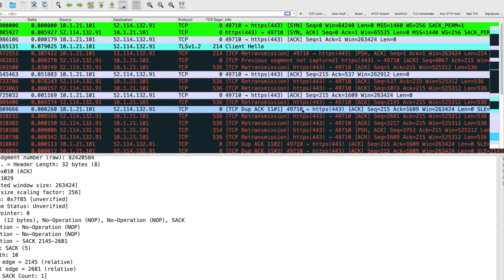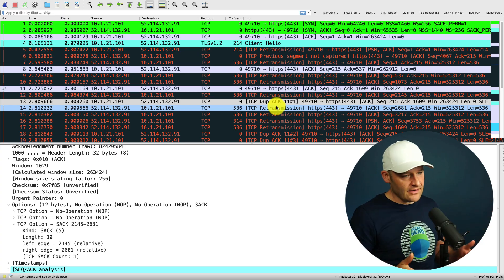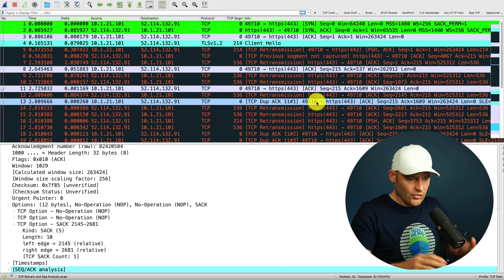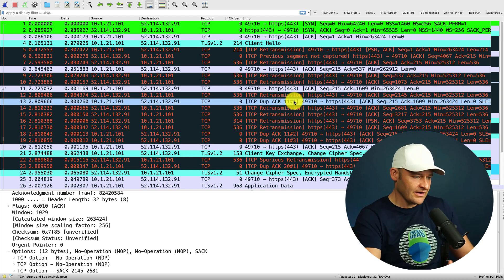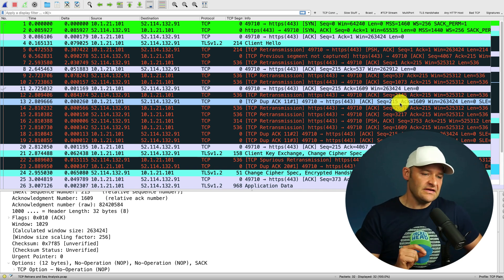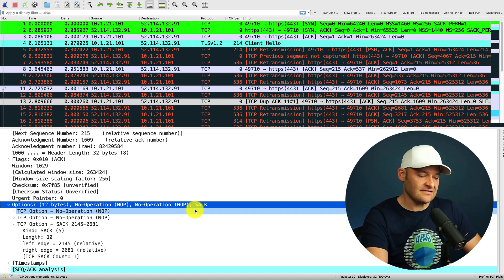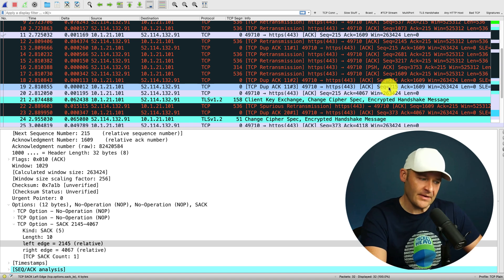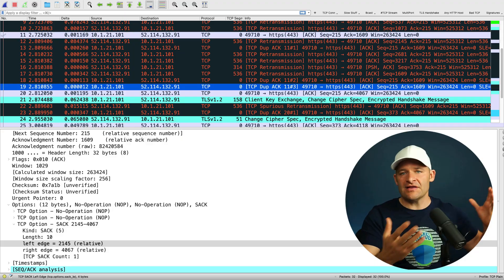TCP Duplicate Acks Explained // How to Troubleshoot Them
In this video we are going to dive into TCP duplicate ACK analysis. In this hands-on video, make sure to download the pcap below so you can follow along.